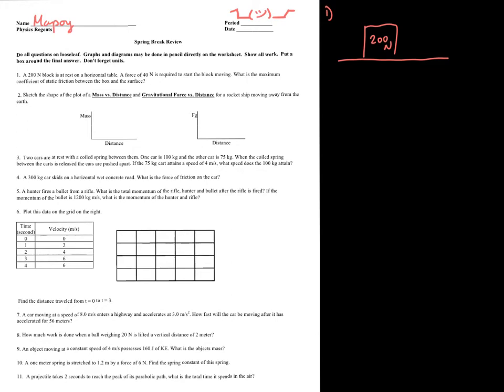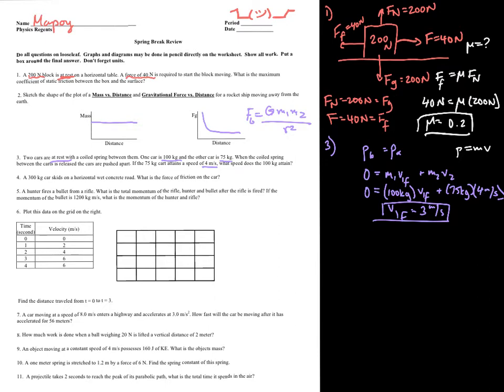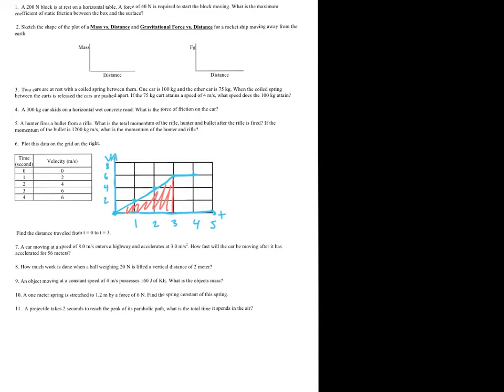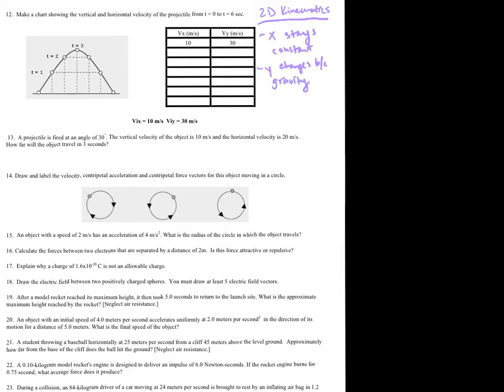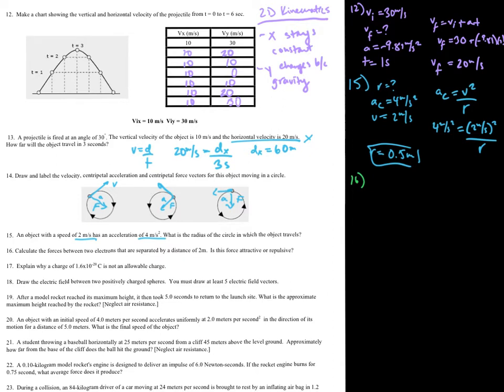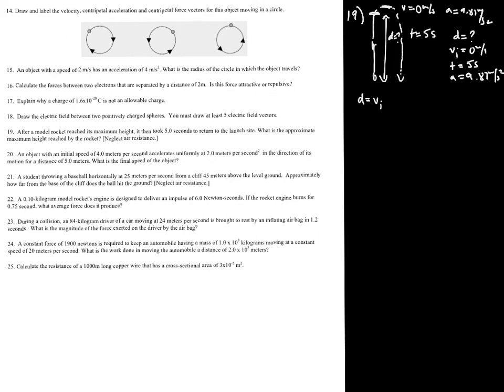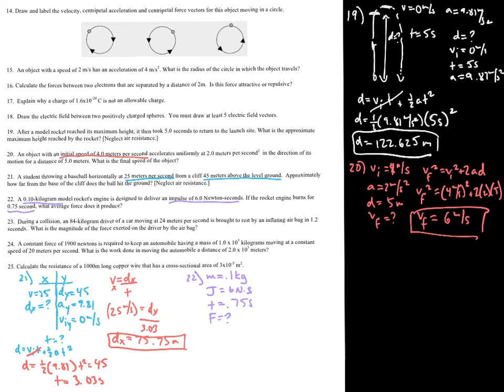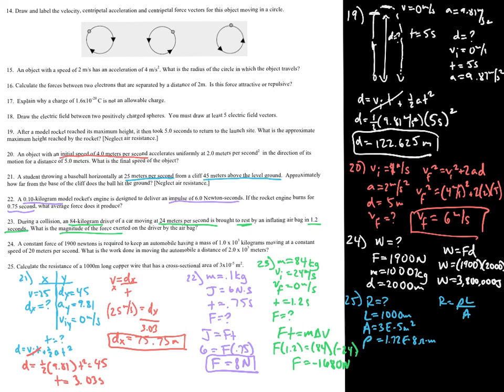2018 Physics Spring Break Review HW